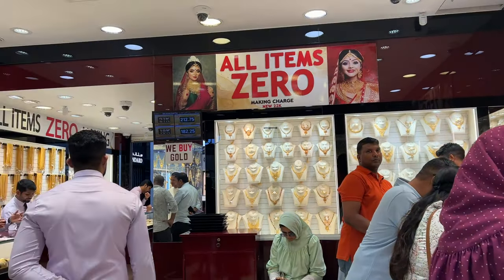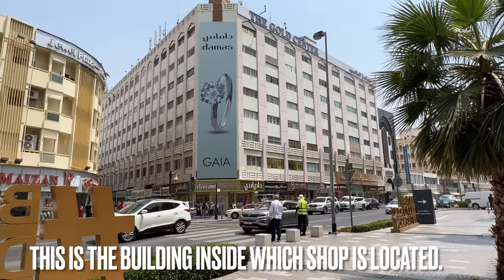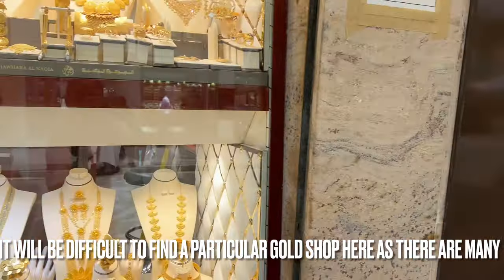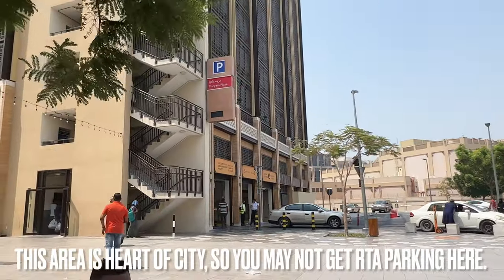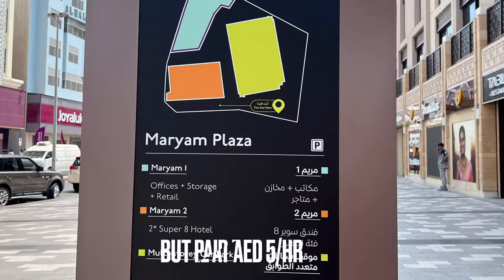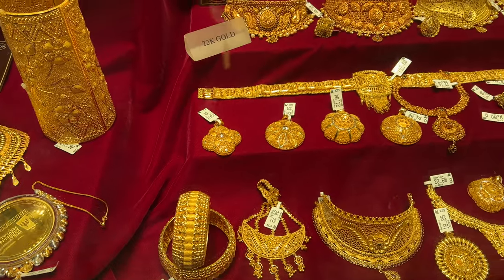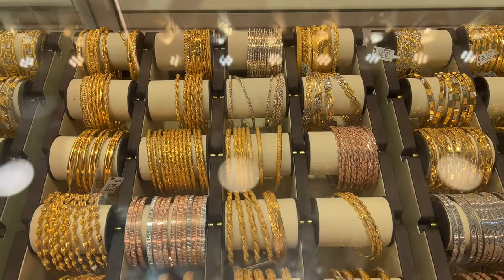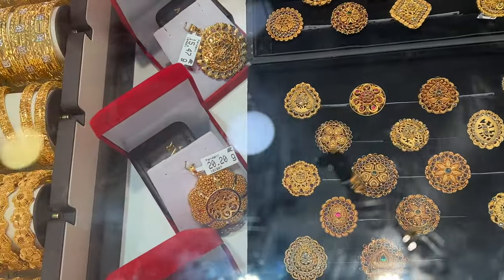22K NEW Gold Jewellery at ZERO making charges | Full year | Dubai | Gold shopping |Deira Gold Souq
Hey friends,
In this video I will take you to a unique gold jewelry shopping in Dubai where ALL 22K NEW Gold Jewellery is available at ZERO making charges | Full year  at Deira Gold Souq |Dubai | Cheap & best quality gold.

Contents:
00:00 Introduction
1:02 Shop location
2:27 Parking for own vehicle
3:08 Inside gold shop
3:20 Tourist - How to get VAT return
3:45 what if I purchase Gold by card?
4:10 How gold without making charges?
4:32 Gold purity?
5:02 Inside the shop & more Collection
9:13 Deira gold souq glimpse

Dubai me sona kahan se kharide?

Good centre, Gold souq , Deira, Dubai

Anwar luxury Dubai Gold Jewellers